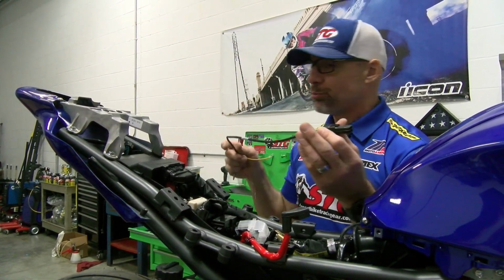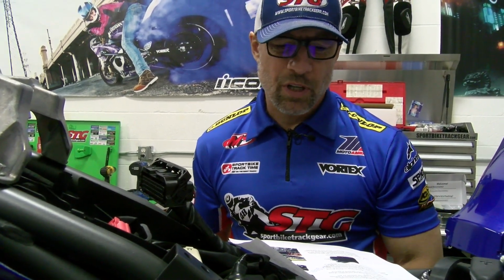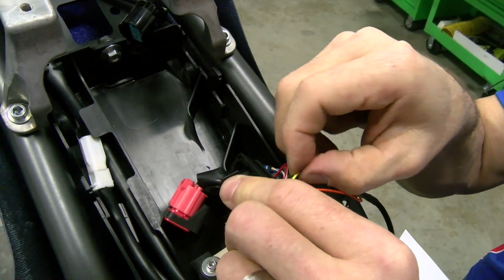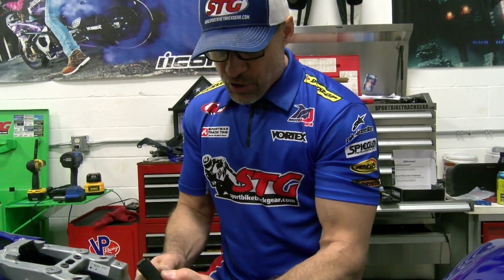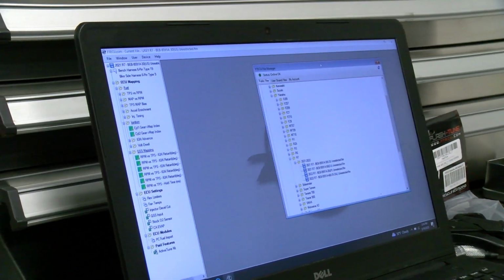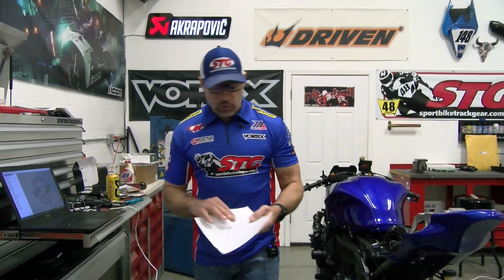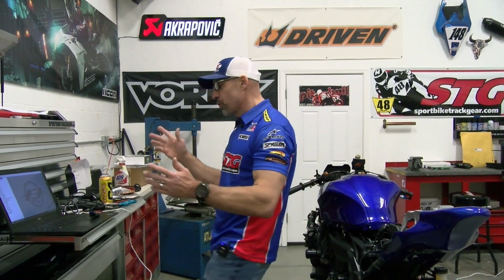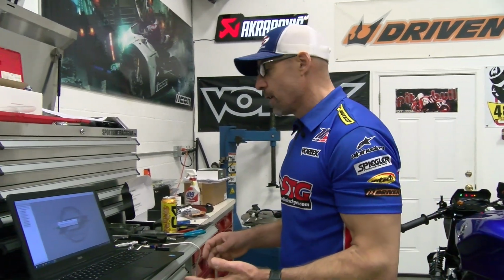How To Install and Use The FlashTune Yamaha YZF R7 Tune Kit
Purchase The FlashTune Yamaha R7 2022 ECU Type 9 Bike Side Tune Kit